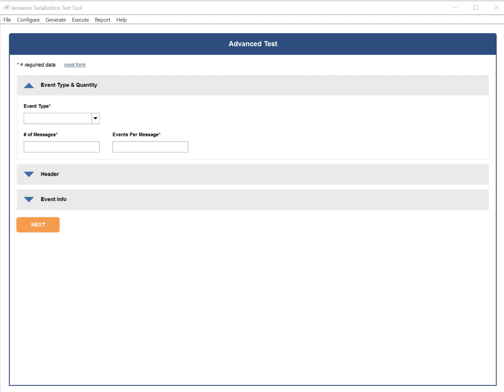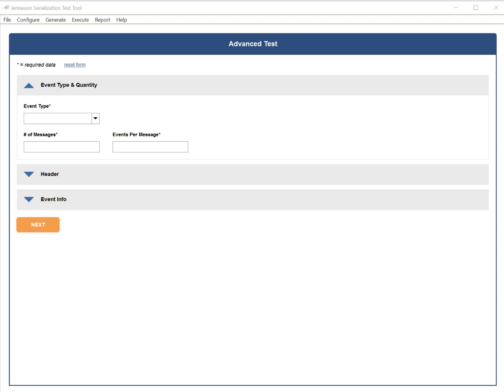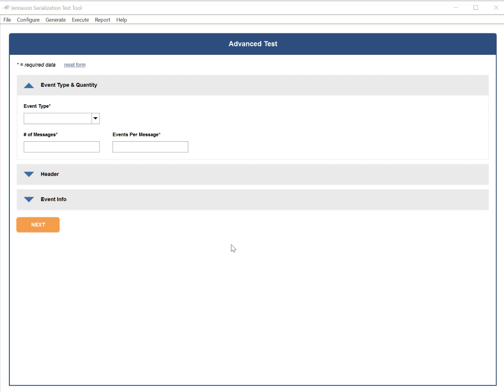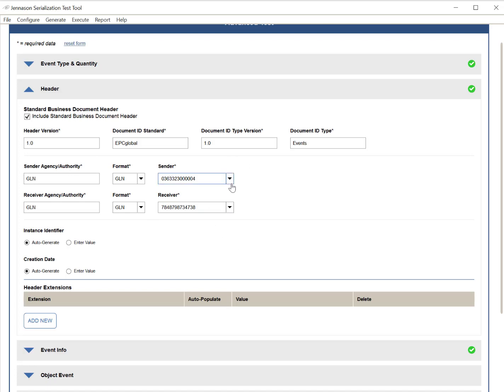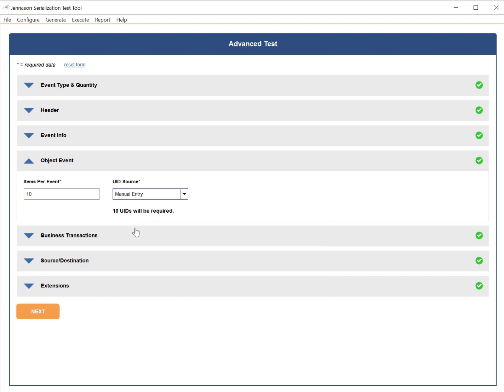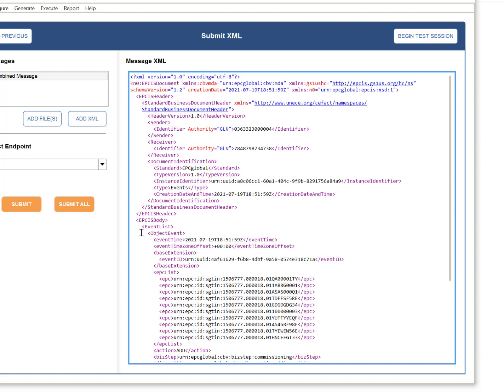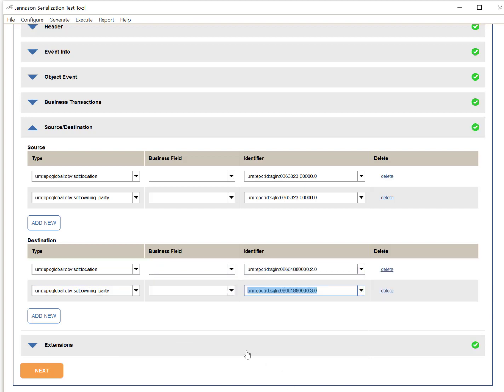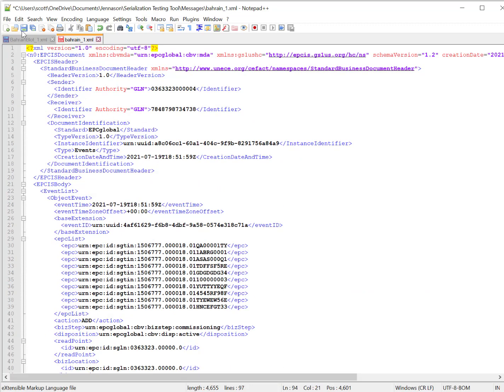Jennason Serialization Test Tool- Generating Bahrain EPCIS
In this video we demonstrate how the Jennason Serialization Test Tool can be used to generate EPCIS data for upload to the Bahrain Traceability hub.